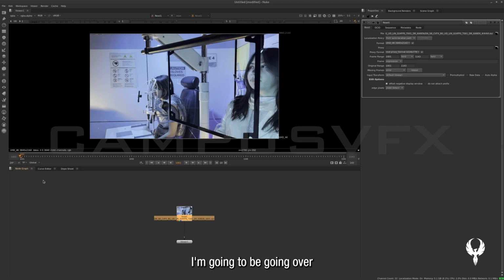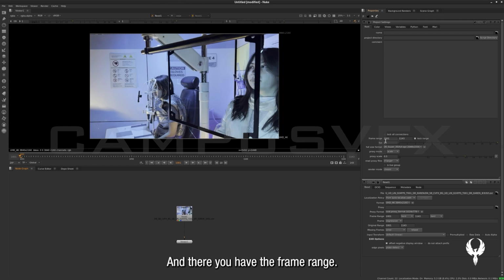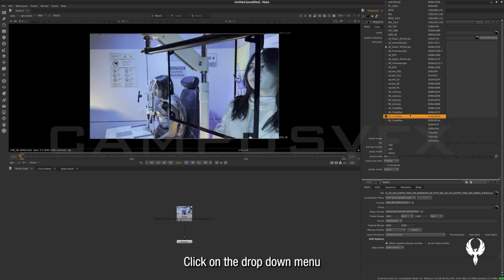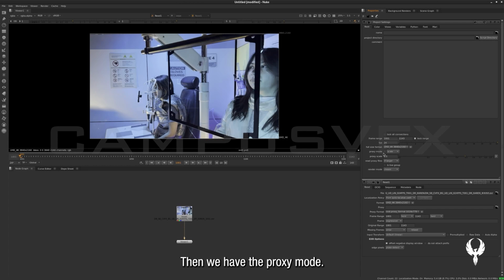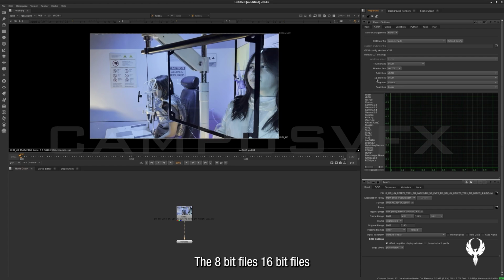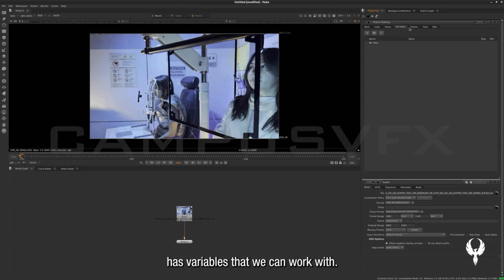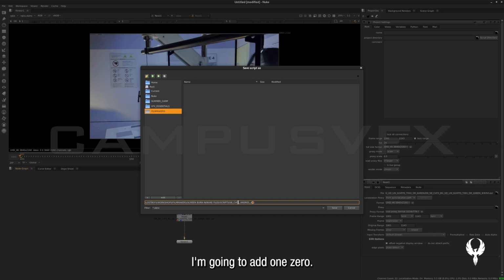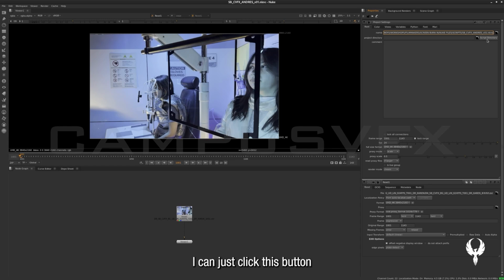Compositing for beginners tutorial: Setting up a Nuke project (5/9) | Campus VFX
Check out how to set up a new project in Nuke as explained by our VFX compositing instructor, Andres Lara.